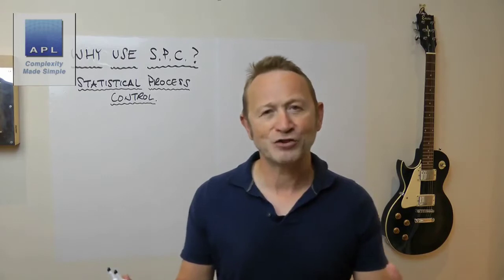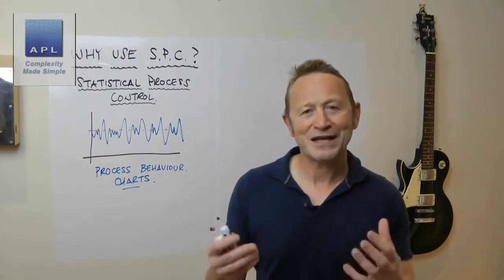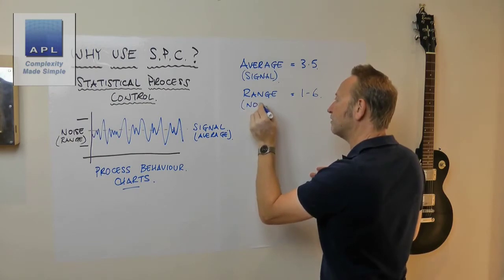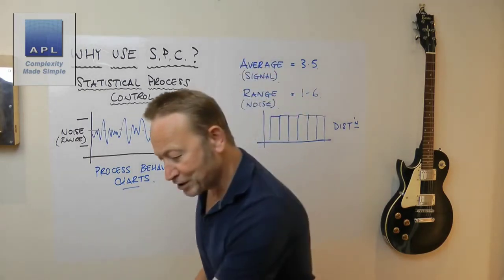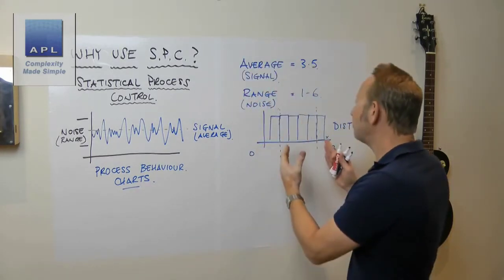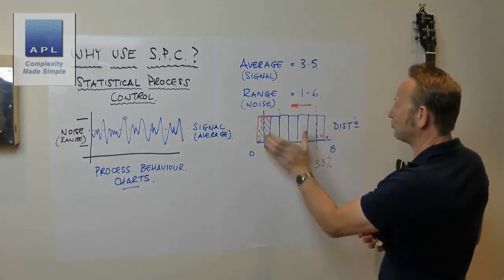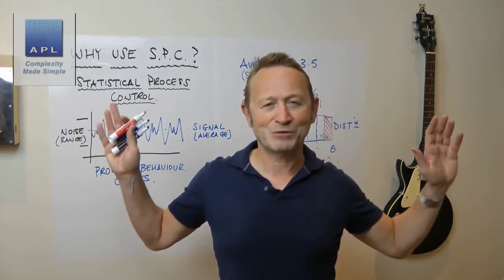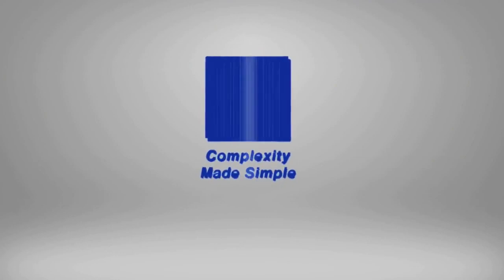Statistical Process Control - Use it and save money!!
For the cost of a piece of paper you could be running your processes so much more effectively and you could start the benefits tomorrow!!